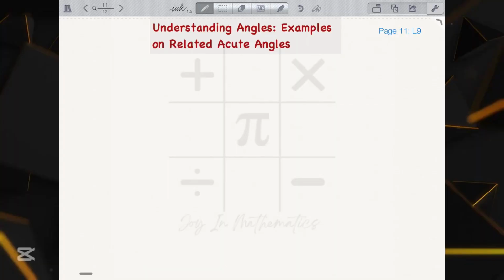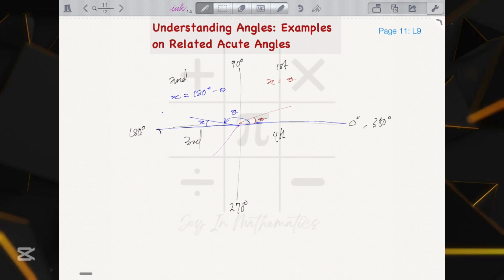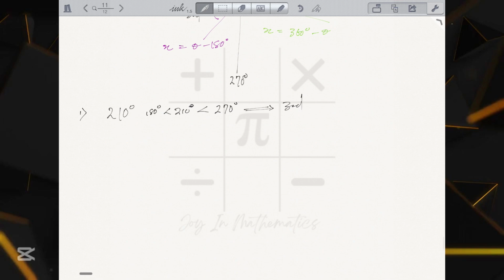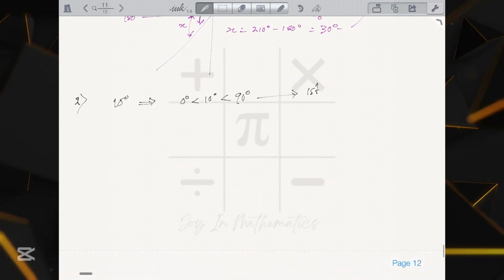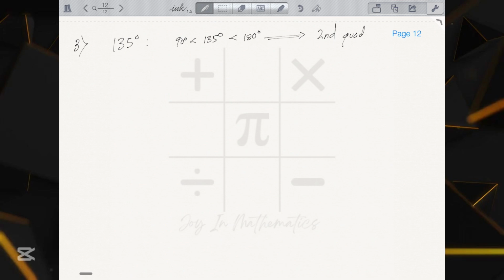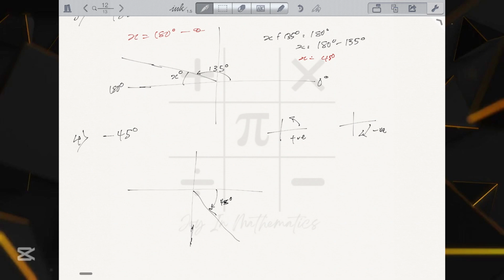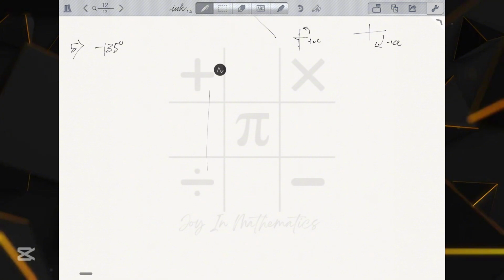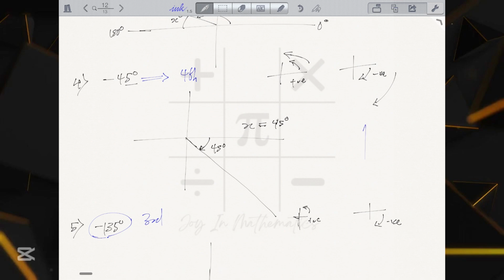9. Understanding Angles - Examples on Related Acute Angles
‎trigonometry joyinmathematics trigonometric trigidentities mathematicssolutions mathmadeeasy learntrigonometry trigonometryforbeginners highschoolmaths highschoolmath # mathtutorials